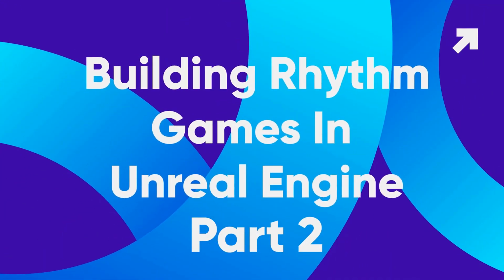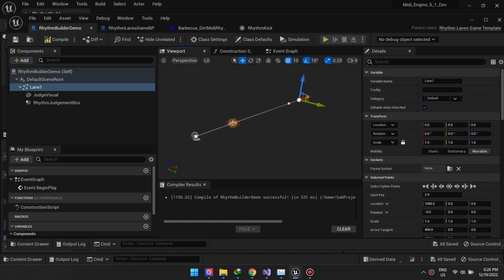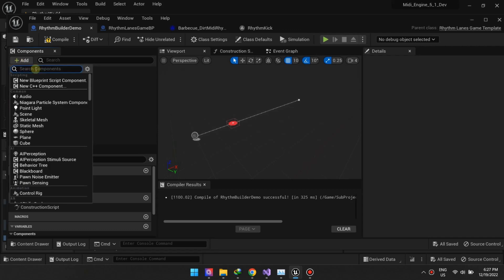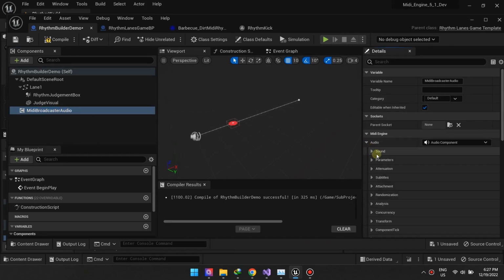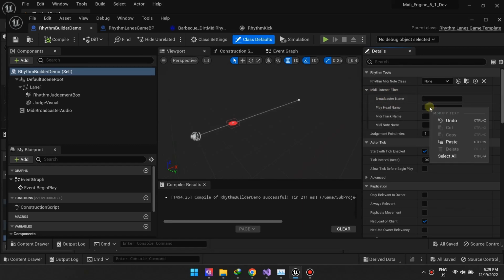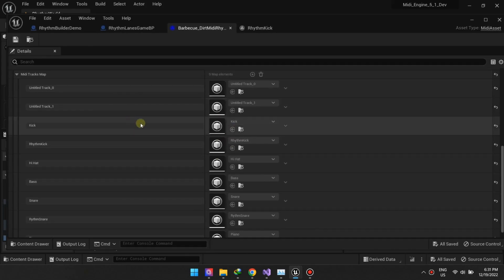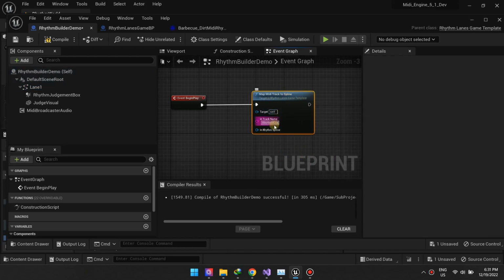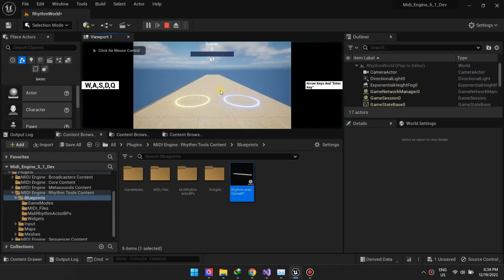[Unreal Engine] Rhythm Games 2 : Spawning And Timing Rhythm Actors